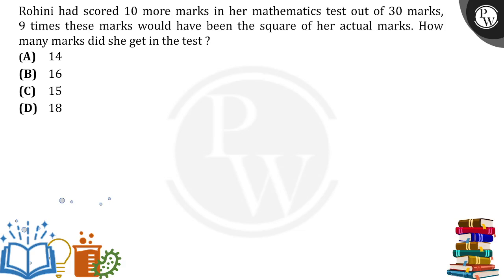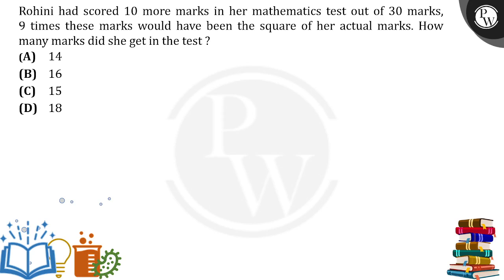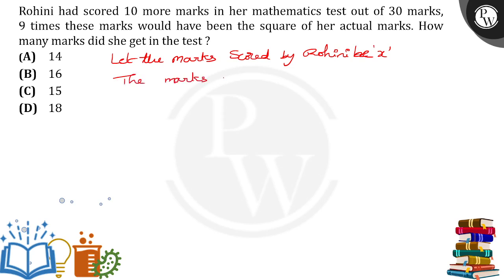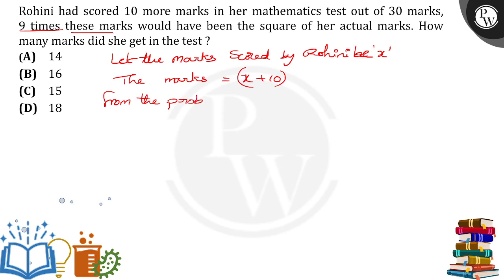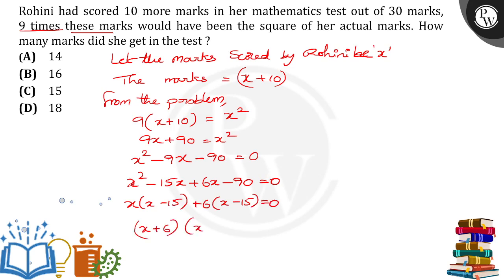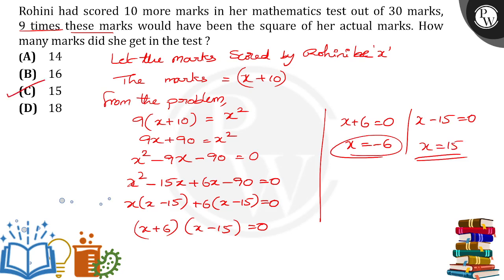Rohini had scored 10 more marks in her mathematics test out of 30 marks, 9 times these marks wou....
Rohini had scored 10 more marks in her mathematics test out of 30 marks, 9 times these marks would have been the square of her actual marks. How many marks did she get in the test?